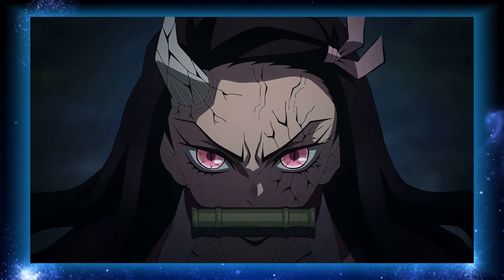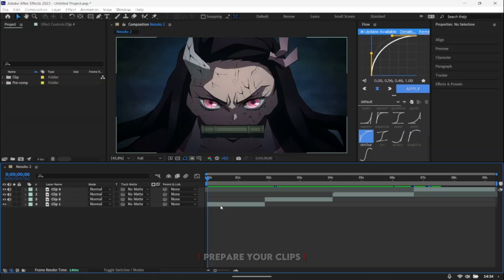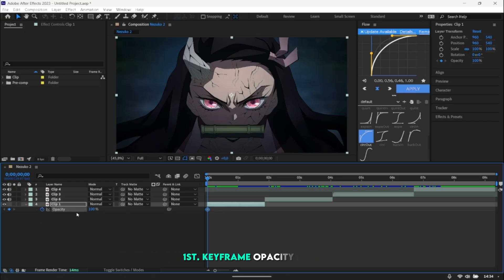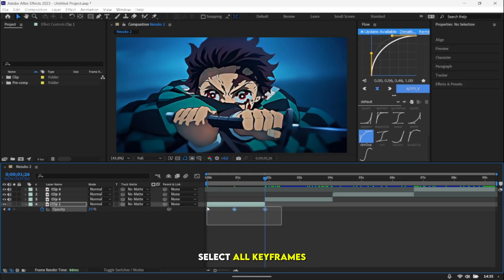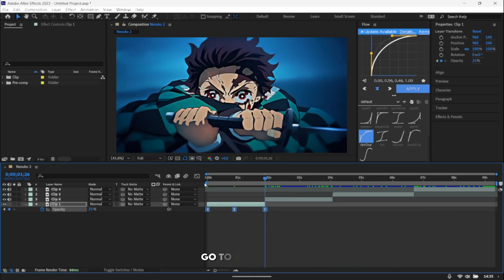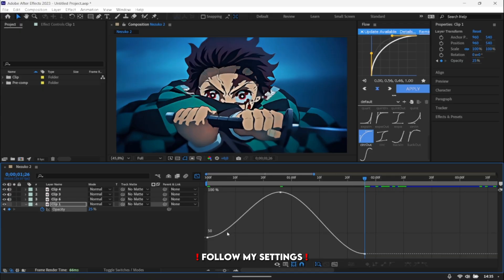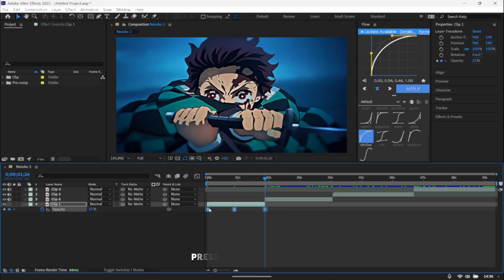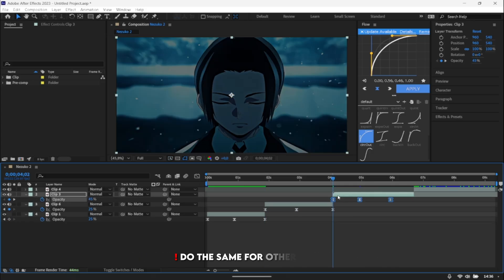Smooth Fade In & Out Tutorial | After Effects Tutorial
Hello everyone! In this video, I tried to show how to make the fade in & out transition effect with After effects. I hope this way you can make more beautiful transitions in your edits.

If you want to learn how to edit in after effects, how to make a transition effect or text effect in after effects, you can subscribe to the channel and like the video.